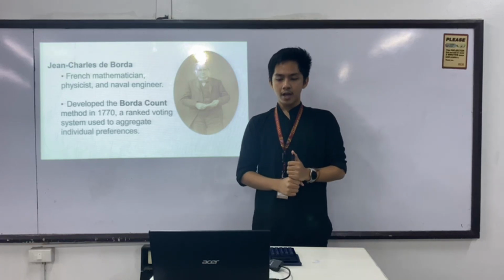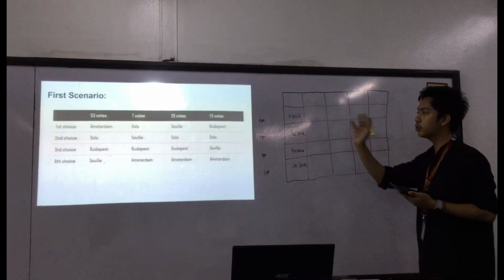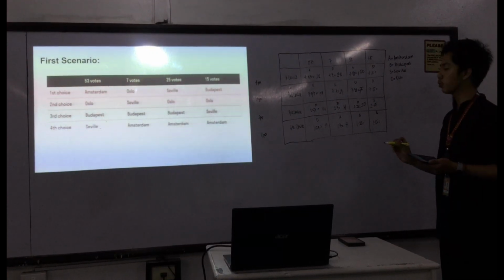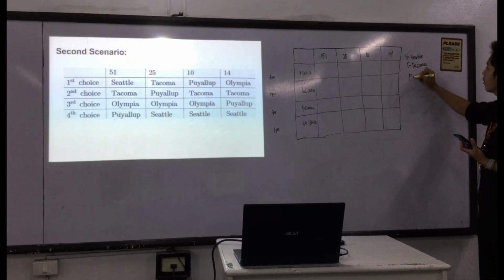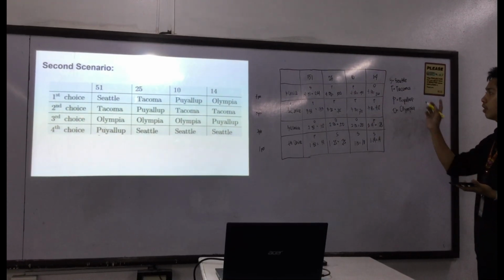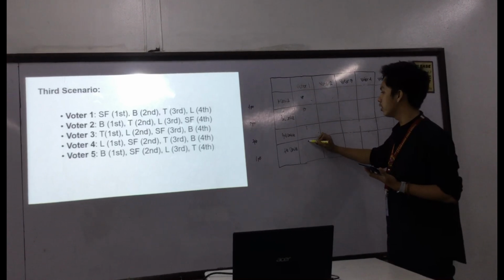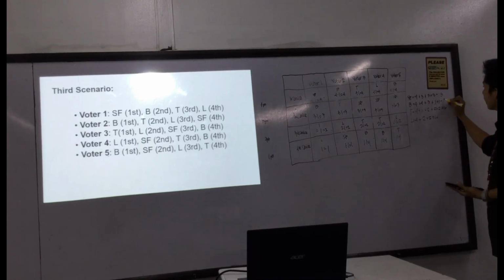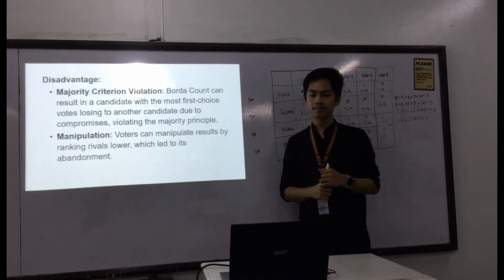GE4: Borda Count Voting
Discussion of Borda Count Voting
An individual report for GE4
Submitted to Professor Jocelyn G. Ubas